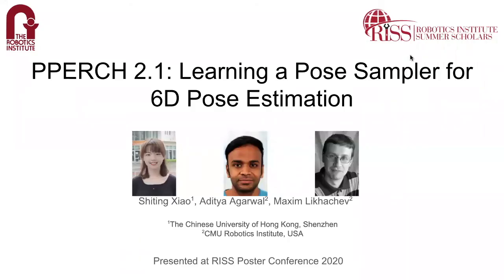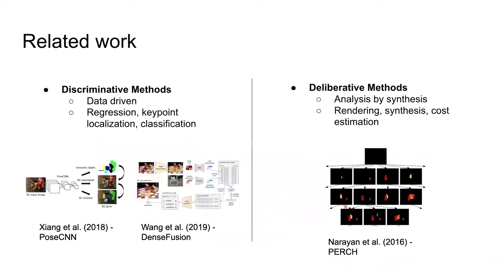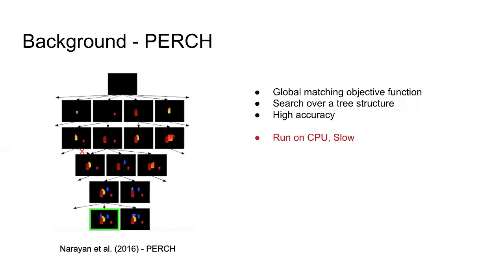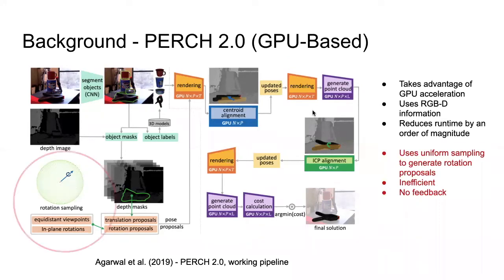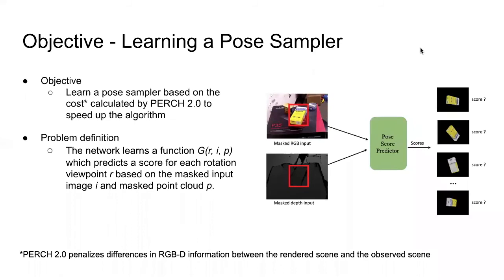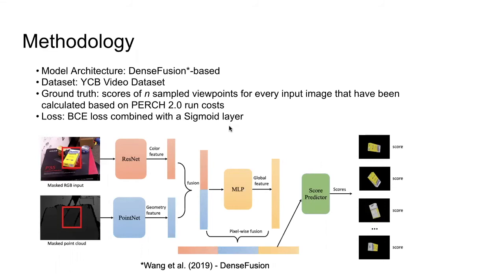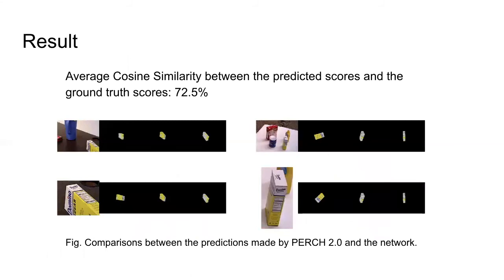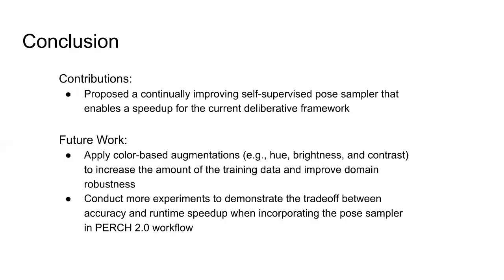Carnegie Mellon RI Summer Scholars: Learning a Pose Sampler for 6D Pose Estimation - Shiting Xiao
Title: PERCH Learning a Pose Sampler for 6D Pose Estimation

Scholar: Shiting Xiao, Cohort of 2020